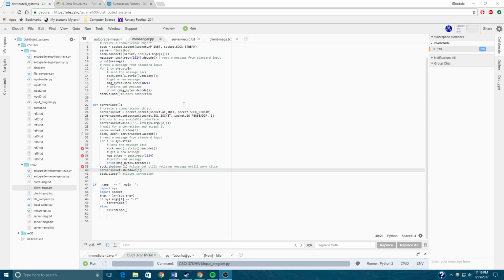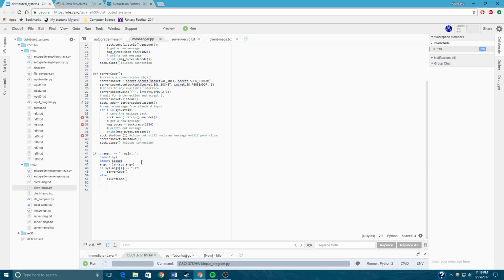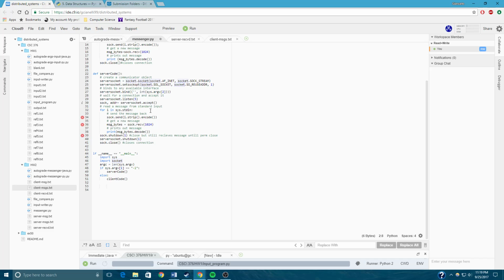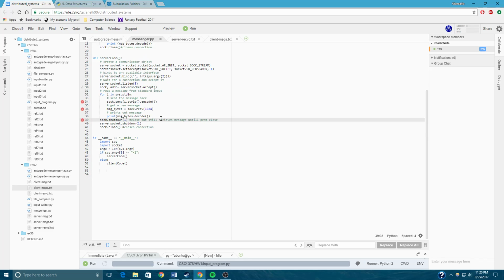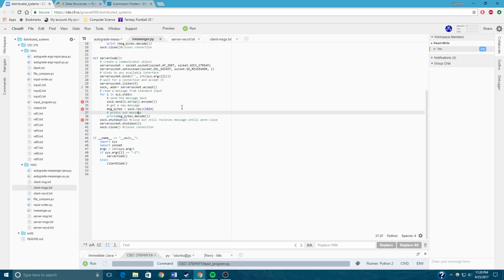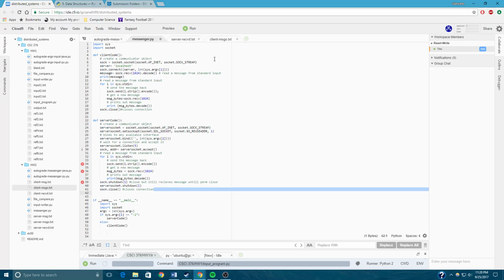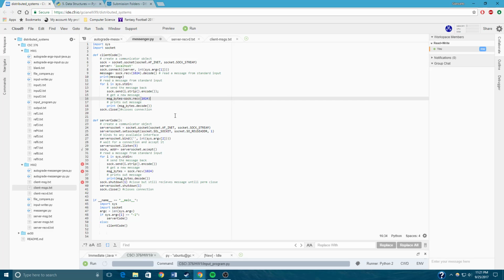Giancarlo Cianelli Messenger